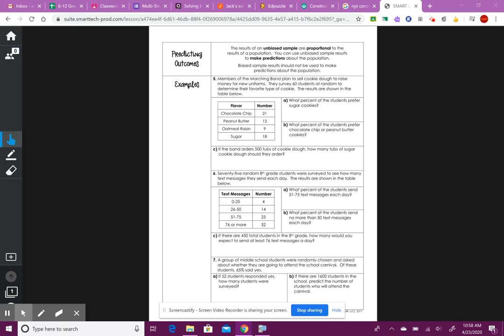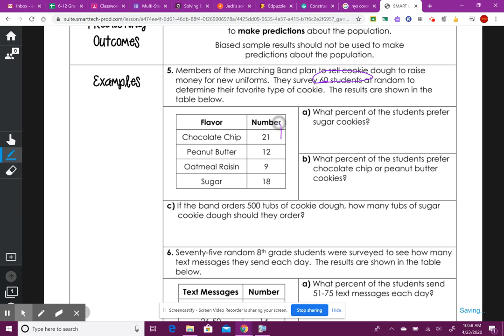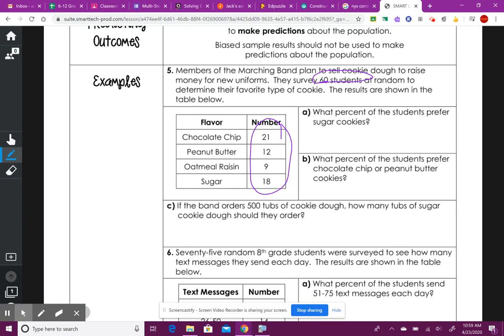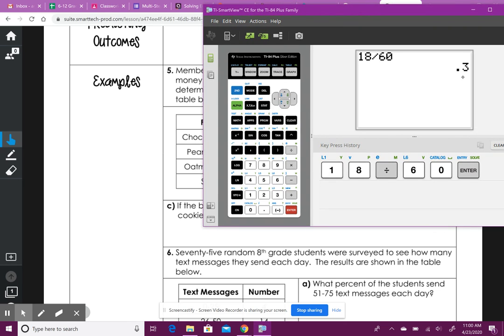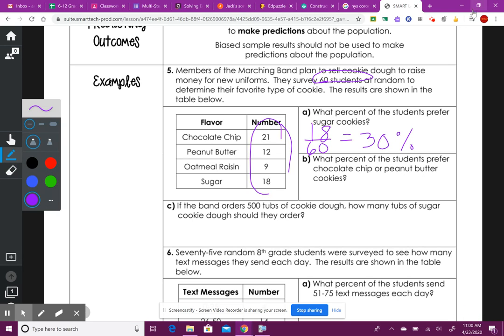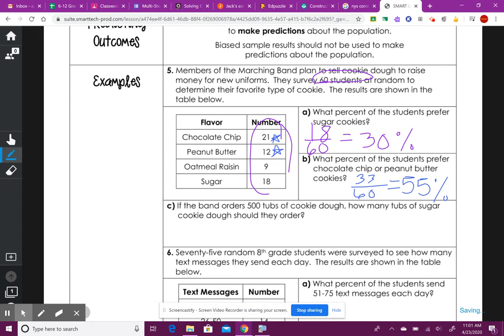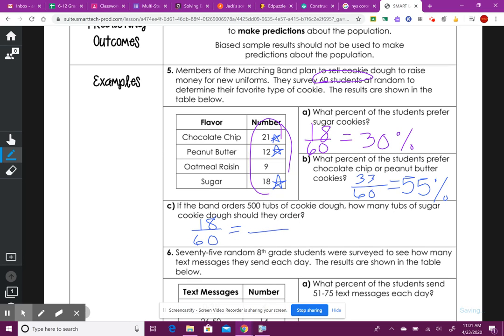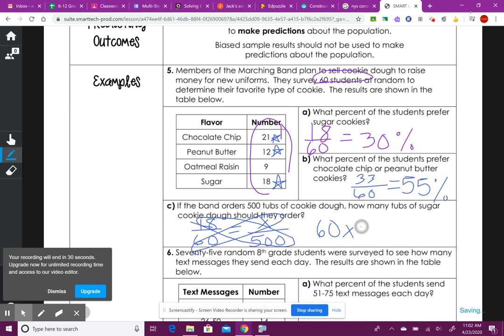Predicting Part 1